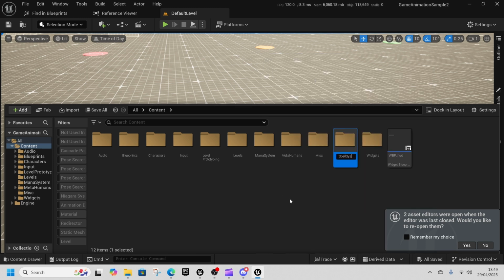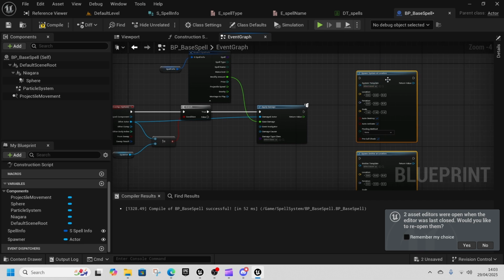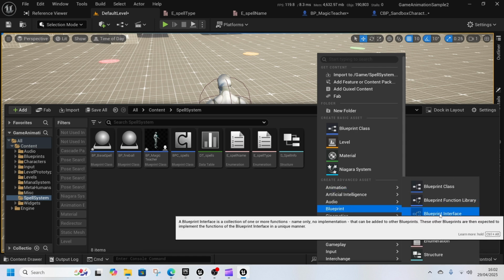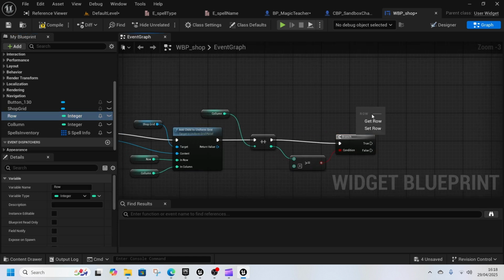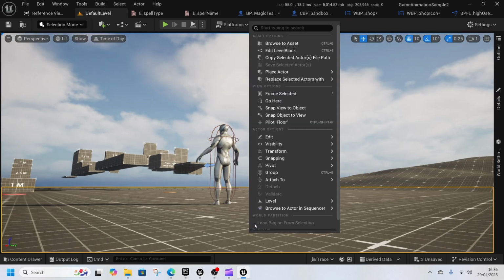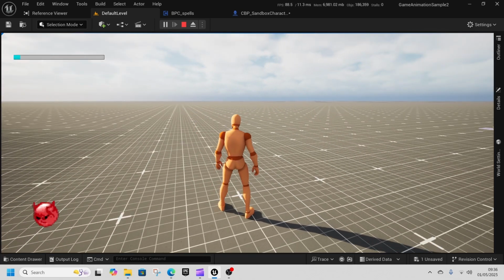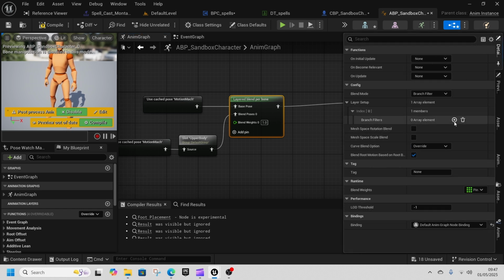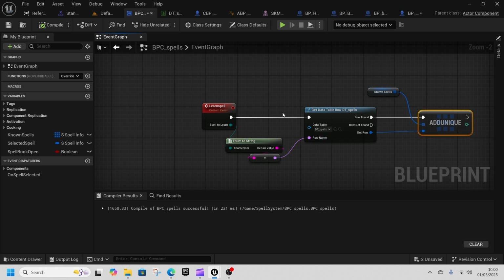Magic Shop Teacher and Spell Casting System Unreal Engine 5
Setting up a shop or magic teacher in unreal engine 5 to sell spells or teach spells to the character Along side a spell slinging system and a spell book. works in unreal 5.4 and 5.5.